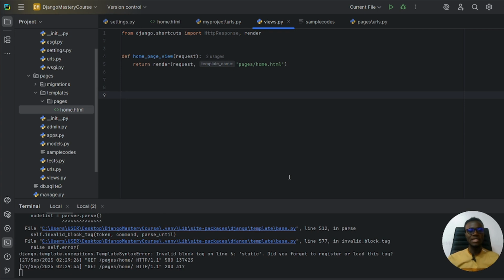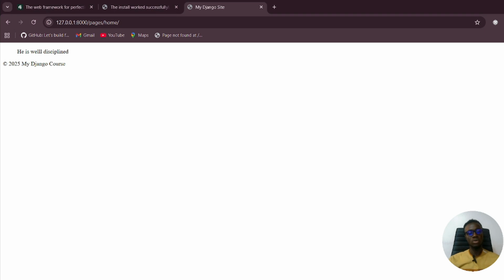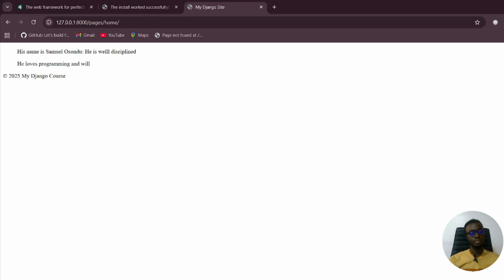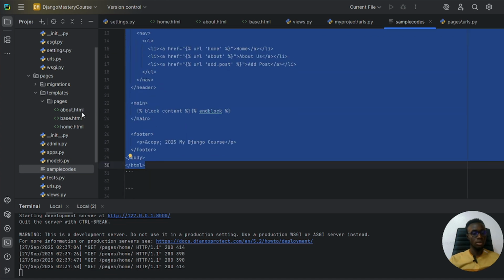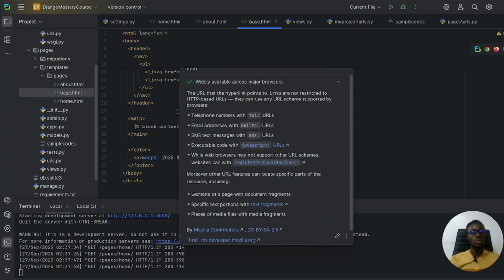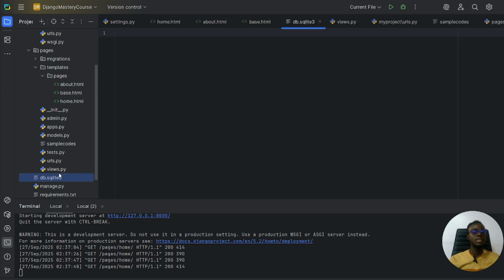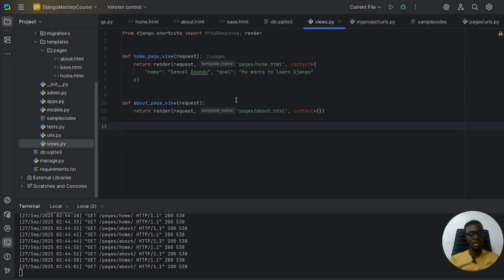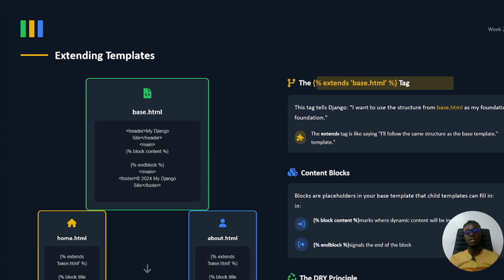Module 2 part 2